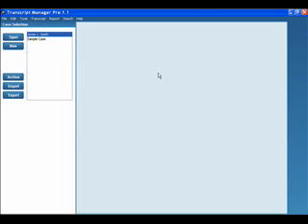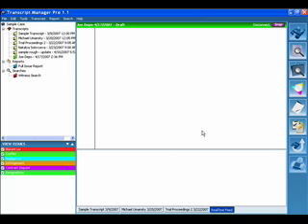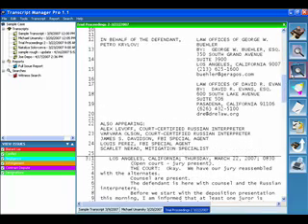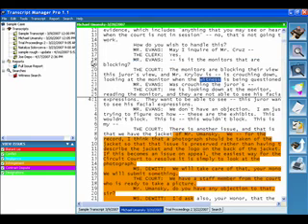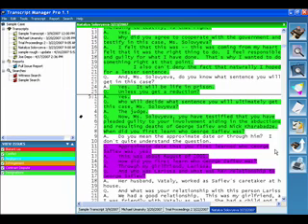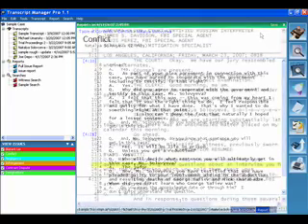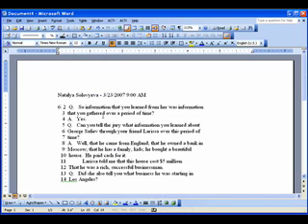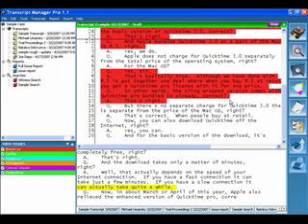Transcript Manager Pro Intro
This is a brief introduction of the realtime and transcript management software, Transcript Manager Pro.